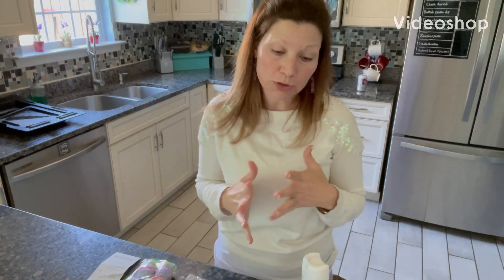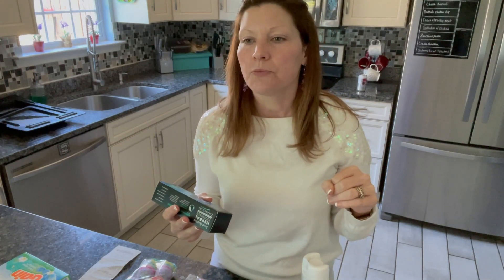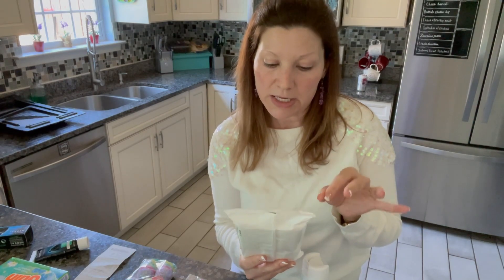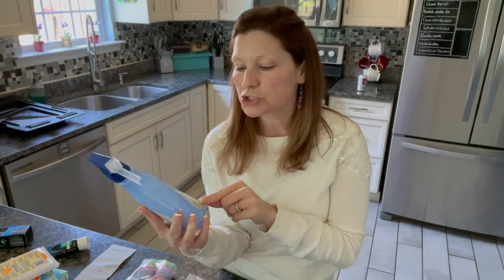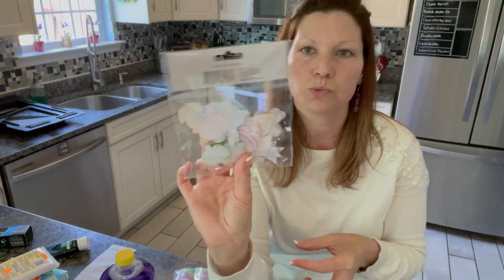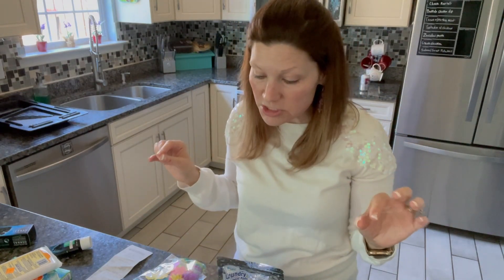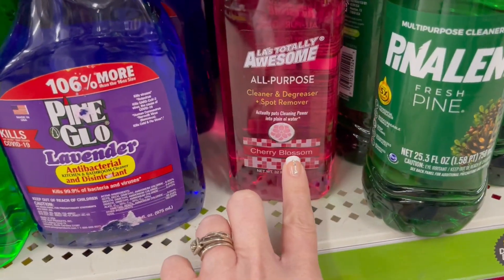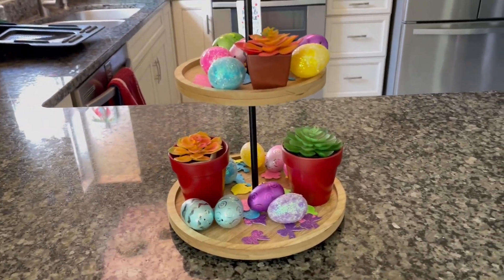DOLLAR GENERAL SHOP WITH ME 2023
DOLLAR GENERAL DOLLAR FINDS//BUDGET ITEMS